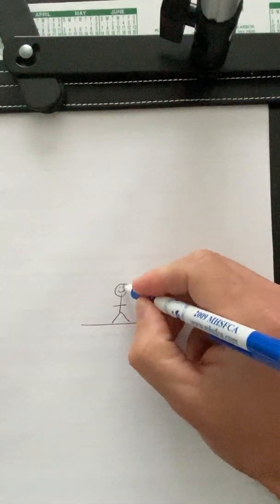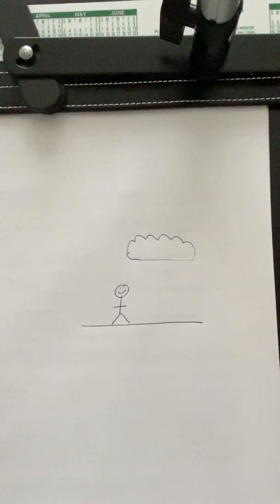matter phases demo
demo of states of matter to help you visualize phases and changes.